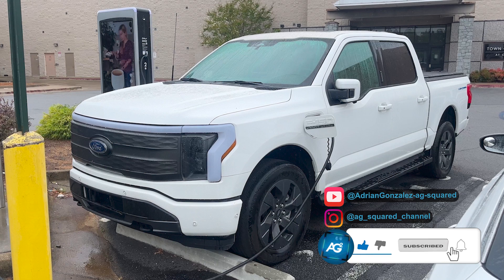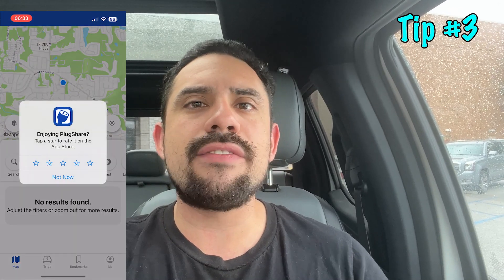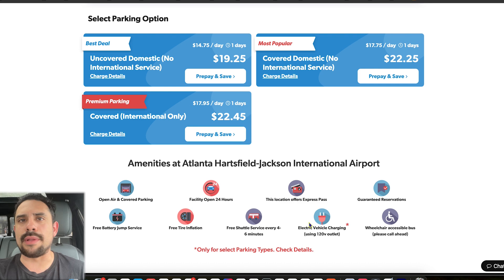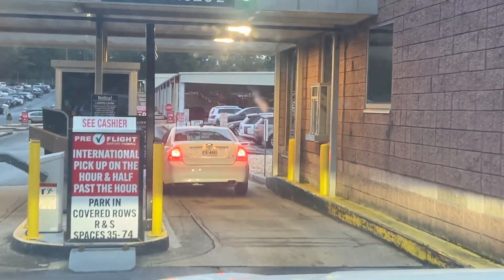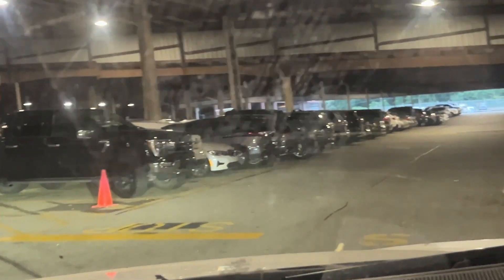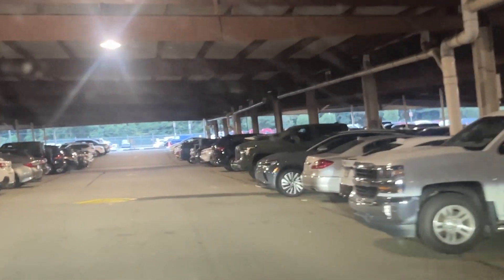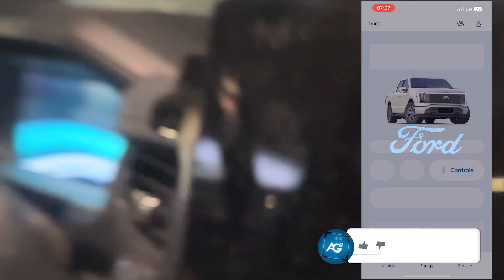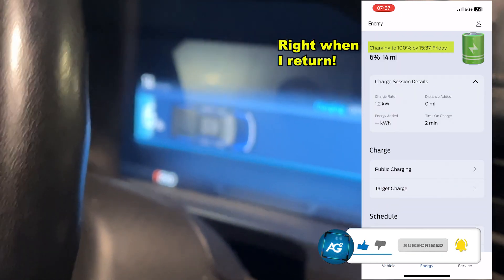3 Tips to Drive an EV Without Charging Costs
🚗💡 Discover how to drive your Truck for free with these three essential tips! In this video, I share practical advice on how to save on fueling costs. Whether you’re commuting to work, running errands, or planning a trip, these tips will help you get the most out of your dollar.

Chapters:
0:00 Intro
00:15 Tip 1
00:33 Tip 2
00:55 Tip 3